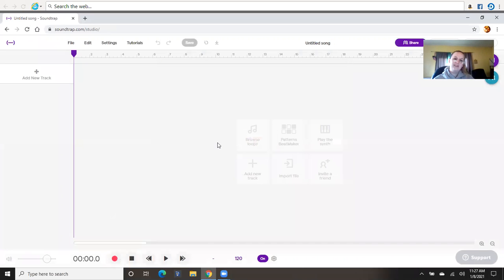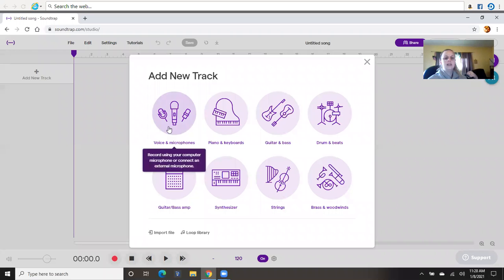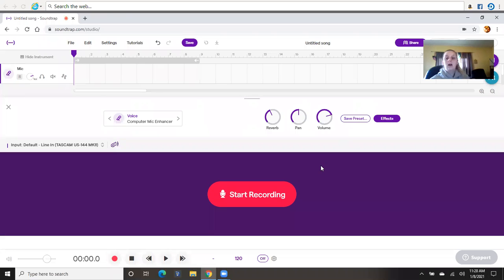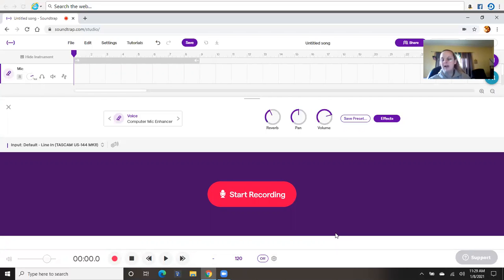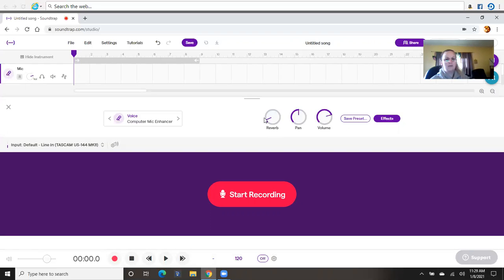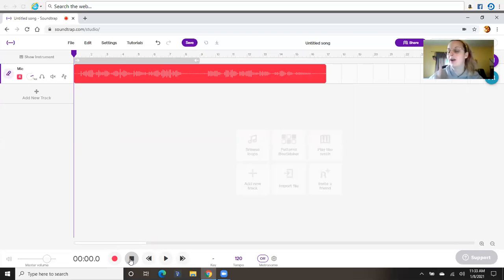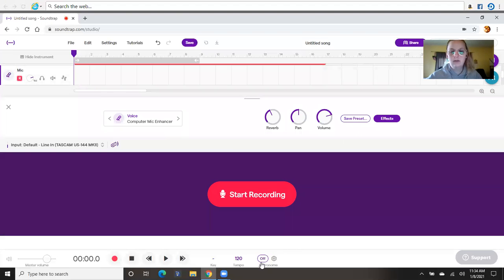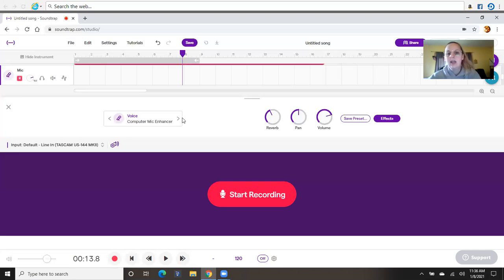Soundtrap Record Option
JH and HS Choir- Recording on Soundtrap